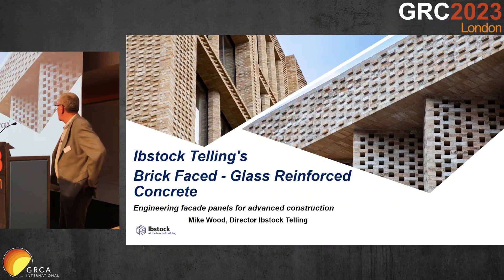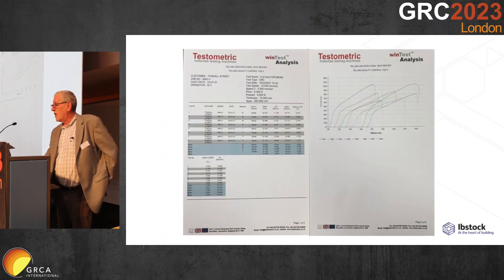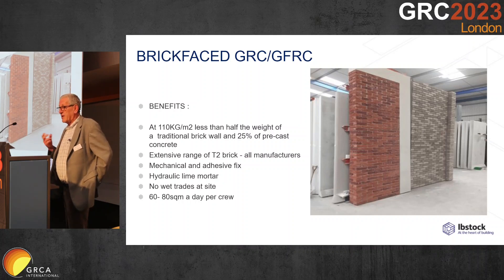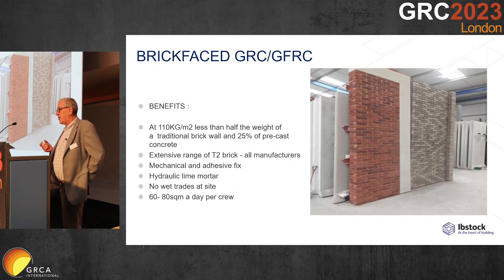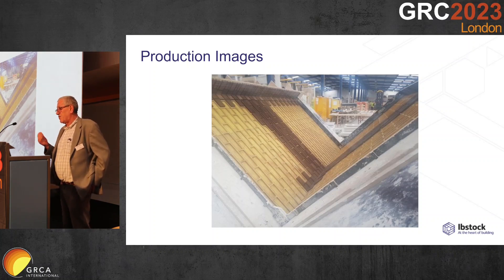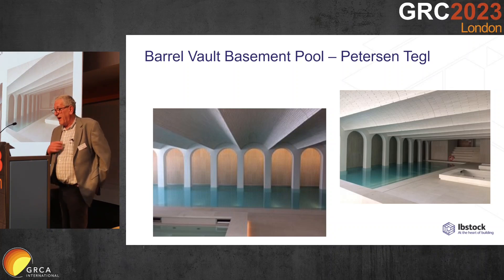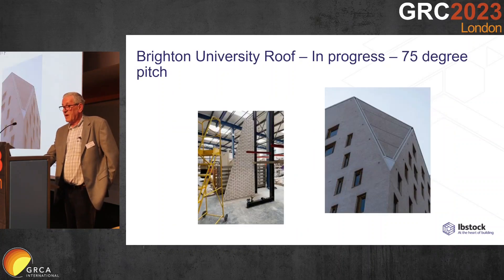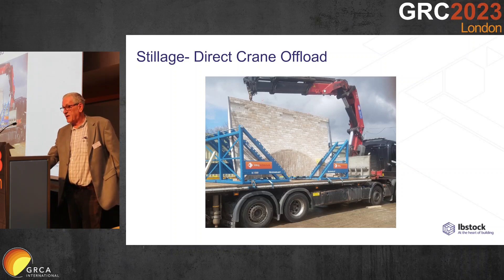Brick Faced GRC Technology - GRC2023 Day 3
Brick Faced GRC Technology
Presented by Mike Wood, Ibstock Telling GRC Ltd, UK

From the GRCA Congress, GRC2023, 12th May 2023.